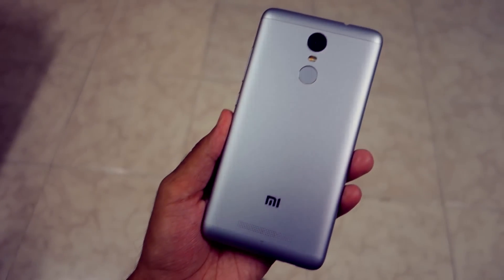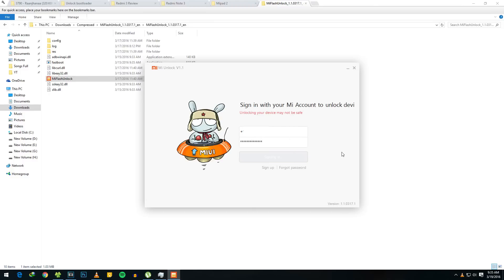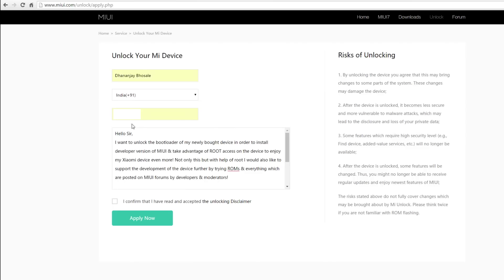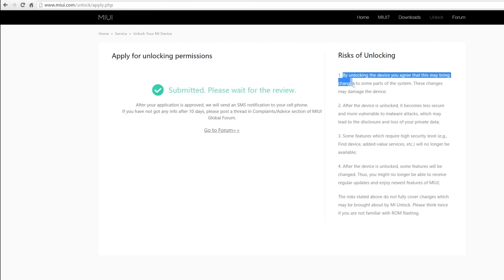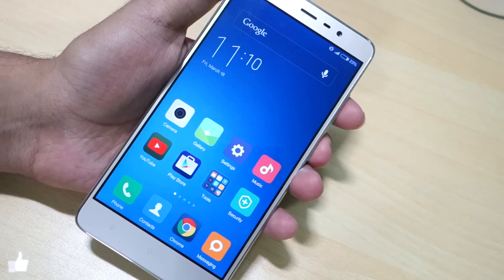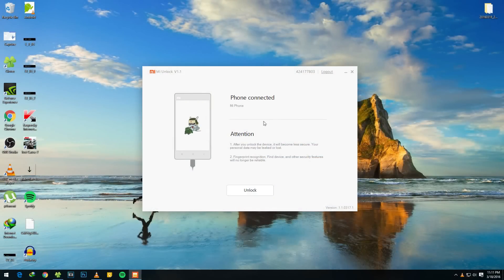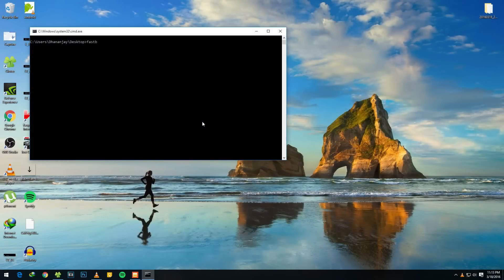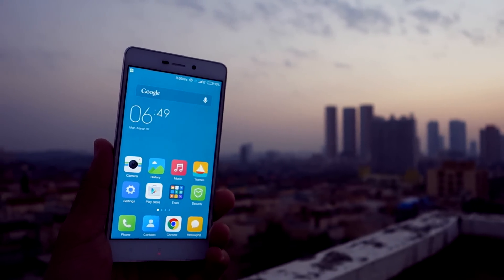How to Unlock Bootloader of Xiaomi Device! Detailed steps for all Xiaomi Phones! OFFICIAL METHOD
DO FOLLOWING STEPS-

Use this VPN app select China server, connect to it.

Now go to Developer Options- Mi Unlock Status- Click on "Add account & Device" It should not give any error.

Now open Mi Unlock tool and click on unlock, it will give you specific time after which you can successfully unlock the bootloader :)

Mi Flash Unlock tool (This will give you the latest download)

In this video, I'll show you How to unlock bootloader on any Xiaomi device! This method will work superfine on the Redmi Note 3 too!
If the method is stuck at 50% then DISABLE ALL SECURITY LOCK SCREEN FEATURES INCLUDING PIN PASSWORD FINGERPRINT & TRY !
Fastboot commands-
fastboot devices
fastboot oem device-info

★ Google Plus - Who cares lol